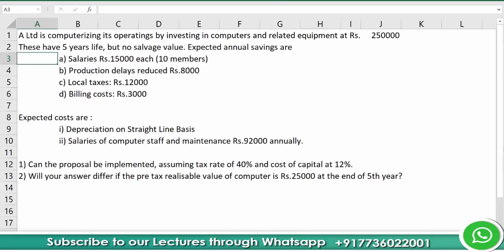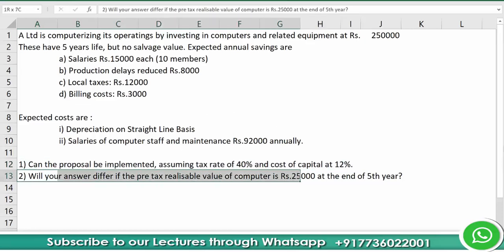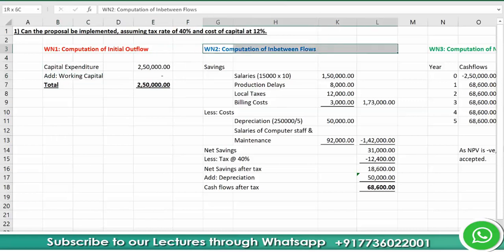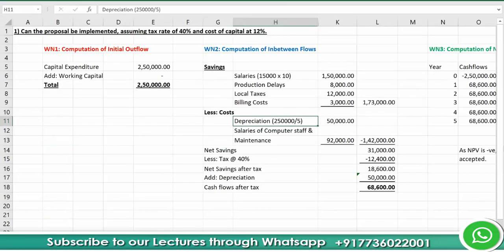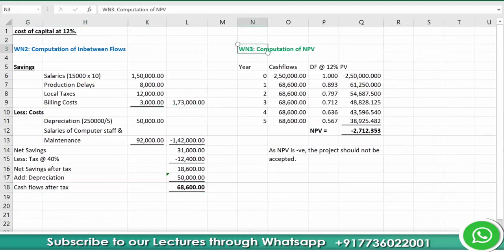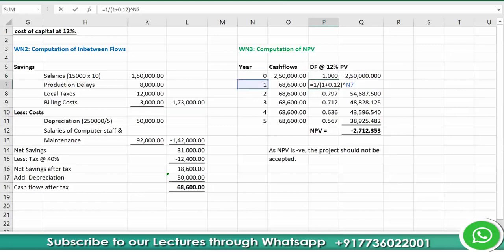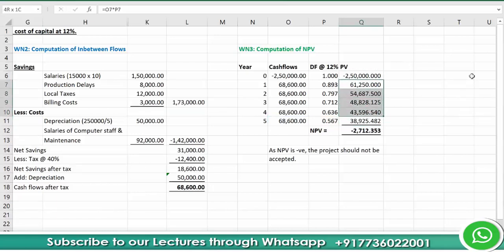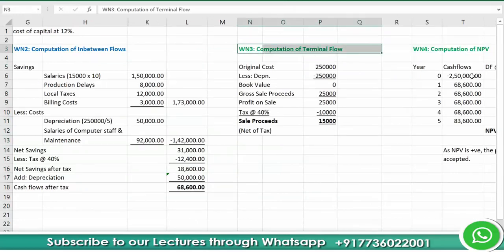Capital Budgeting: NPV Case Study 1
In this video, you will learn about Let's take this practice problem, here we are going to evaluate the project using NPV.

Welcome to "Advanced Course on Capital Budgeting for Professional Exams"

This course focusing on the course topic designed exclusively for you to learn only what you want to learn at your affordable prices. You can access this course for life time - in your CA Raja Classes App as well as Website in Desktop / Laptop.

For lectures included in the course, click / tap Course Contents.

For effective listening, please use your headset. While watching lectures, please have a notepad and pen alongside, so that you can take notes of important points.